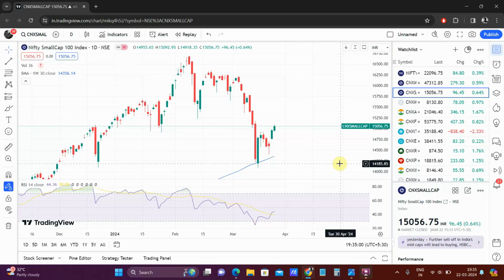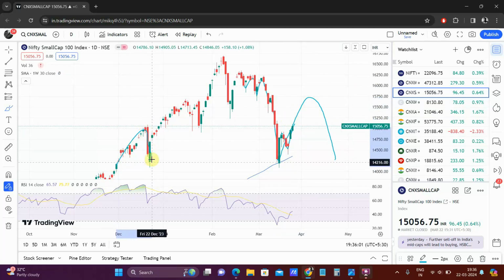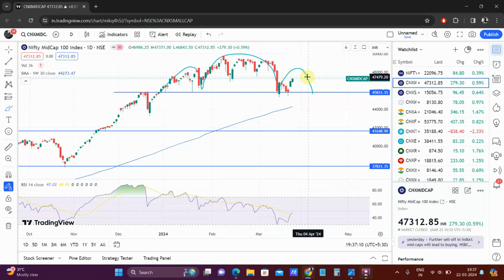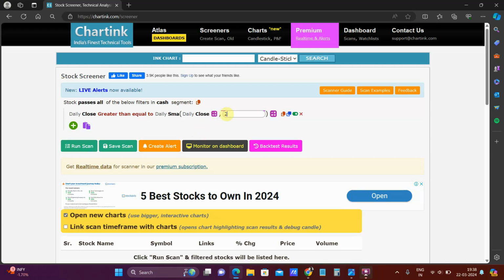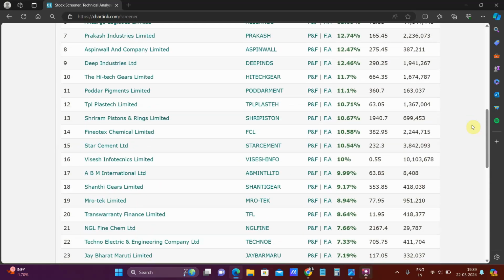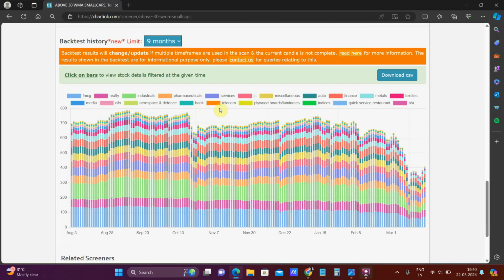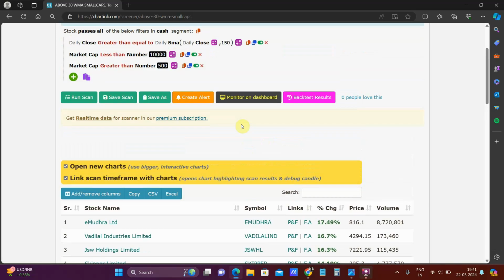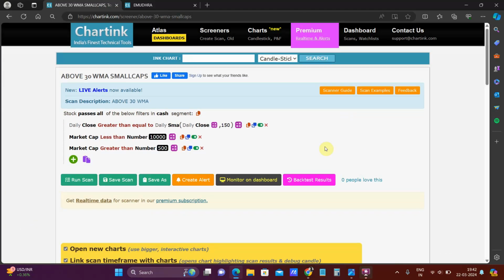ACCUMULATION DATA ANALYSIS 22-03-2024 AND HOW TO SCAN ABOVE 30 WMA STOCKS USING CHARTINK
THE INDICES MOVED HIGHER AFTER GOOD ACCUMULATION AND LOOKS LIKE THE UPMOVE WILL CONTINUE